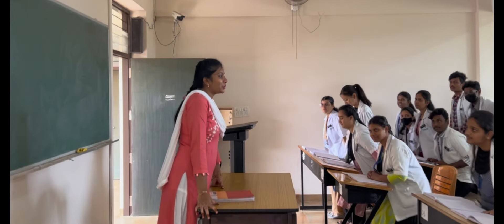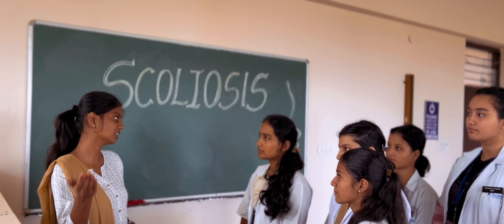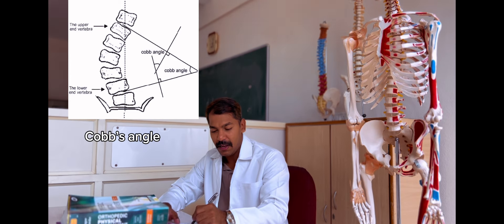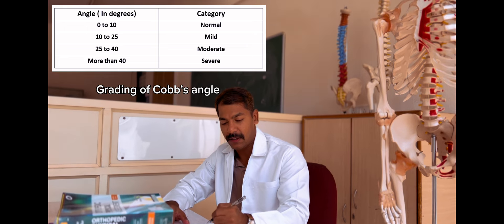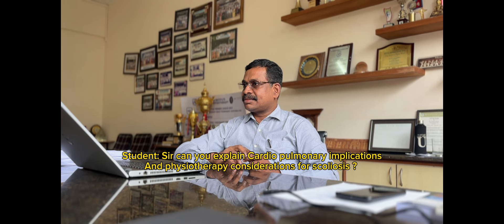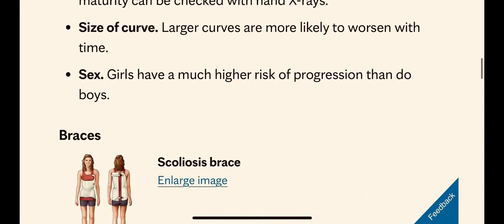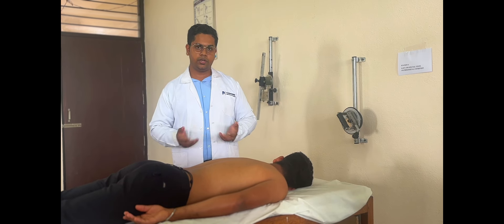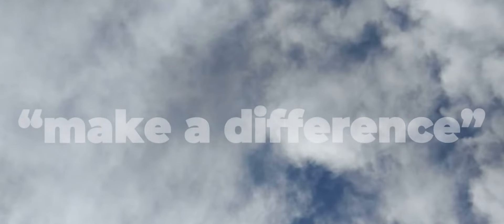Scoliosis Awareness Day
This documentary was made for premiering on 18th July 2024 when Padmashree Institute of Physiotherapy observed  Scoliosis Awareness Day.

STAFFS APPEARING IN VIDEO
1. Prof. Pravin Aaron,Principal
2. Prof. Nagaraj Sibbala,Vice Principal
3. Prof. Maheswari Durai
4. Dr. Lakshmi Rao
5. Dr. AjulSiddhi Suresh
6. Dr. Meher Preethi
7. Dr. Vishal VM

VOICEOVER BY
1. Karosia Jeshrani
2. Visoochi Naik

Amrita V Rao

CONCEPT
Chiranjit Borah

MODEL
Jitendra Chouhan